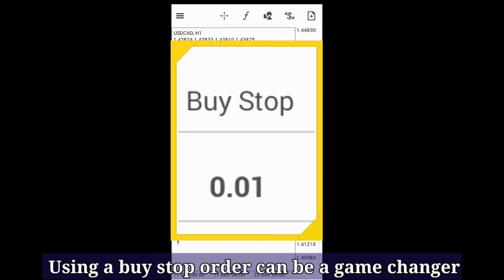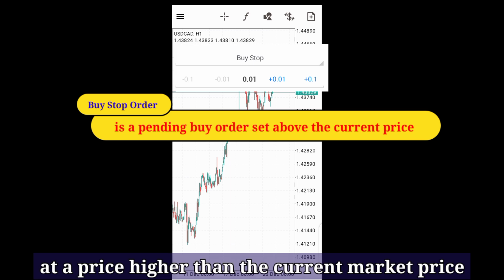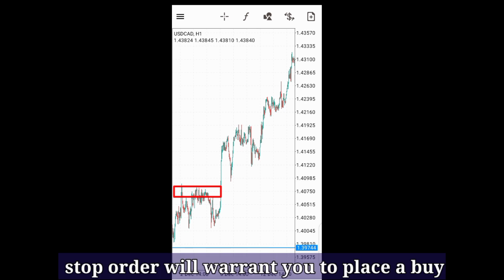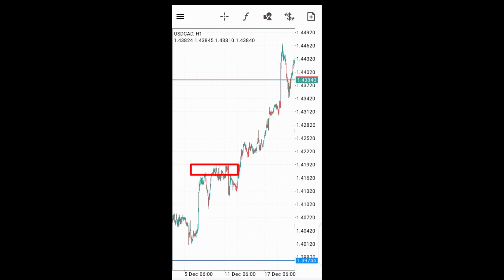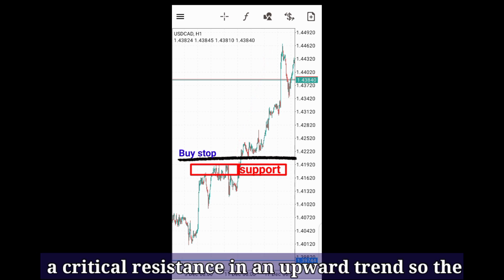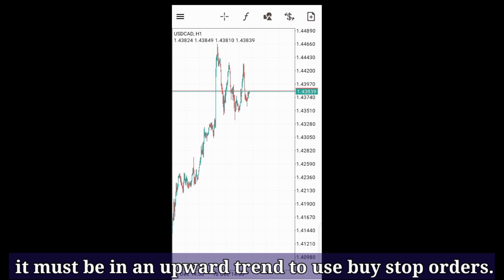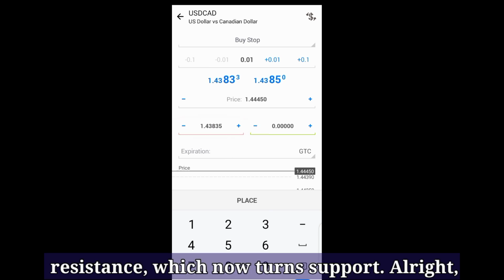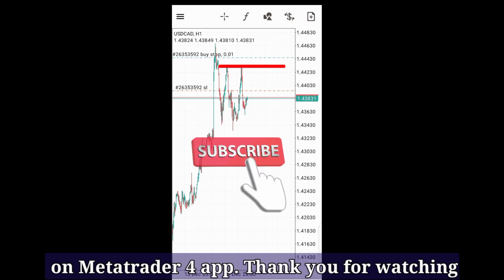Buy Stop Forex Order || Beginners Guide to Setting a Buy Stop Order on Metatrader 4.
First time placing a buy stop forex order? Then watch this video as I explain what a buy stop order is, why you need a buy stop forex order and how to set a buy stop order on MT4.

Buy Stop on MT4?
Buy Stop Order
Buy Stop order explained
Buy Stop Order in forex trading
Buy Stop Forex strategy